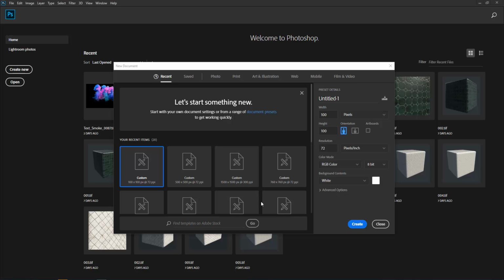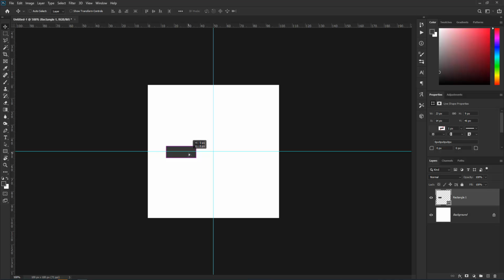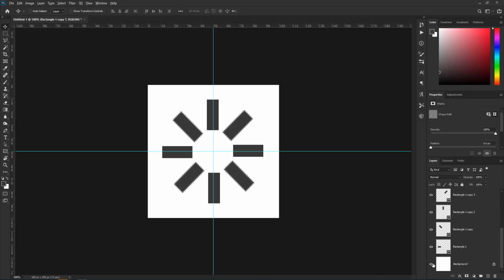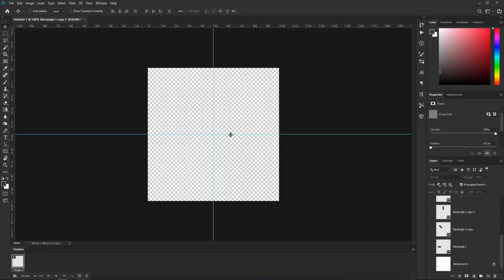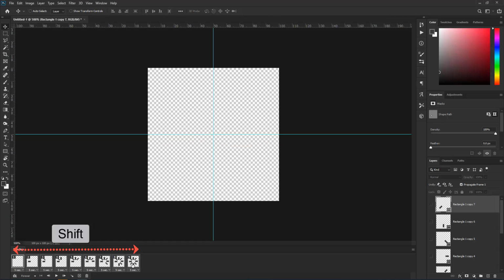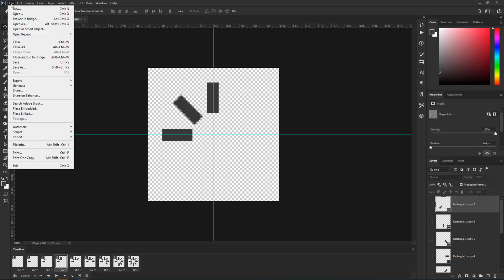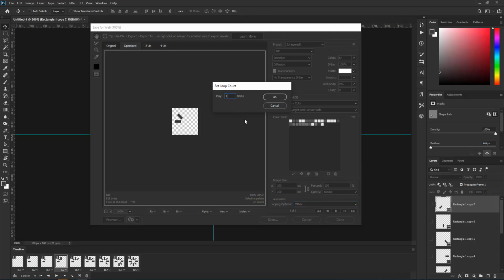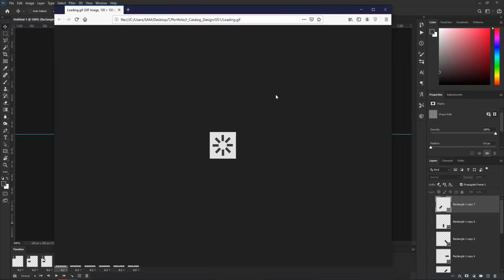Photoshop Tips & Tricks 002 Loading Animated GIF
Easy loading animated gif for web or applications in photoshop